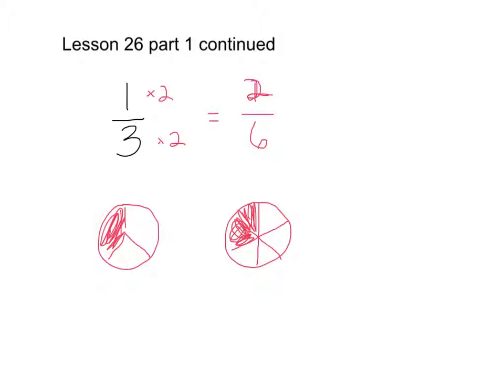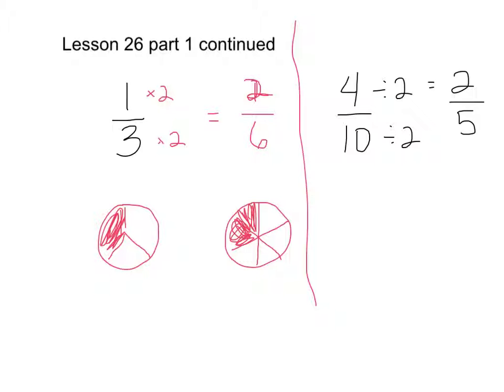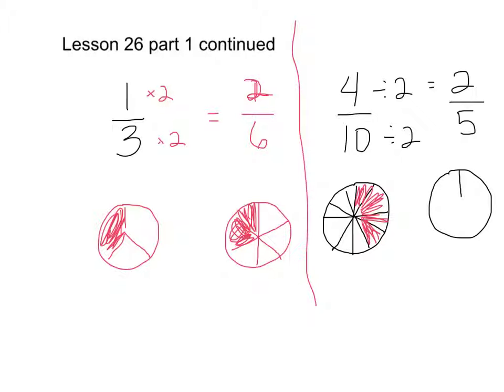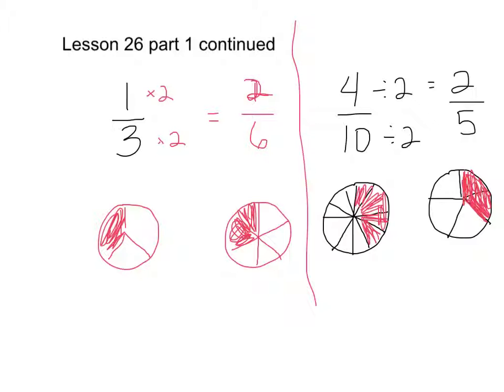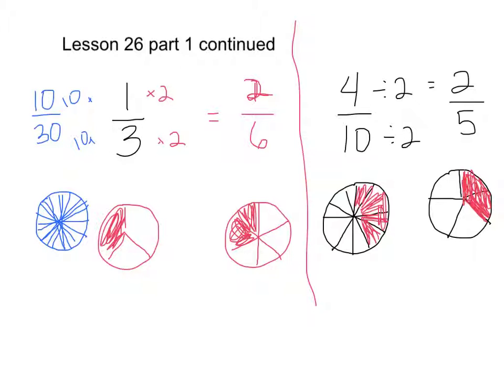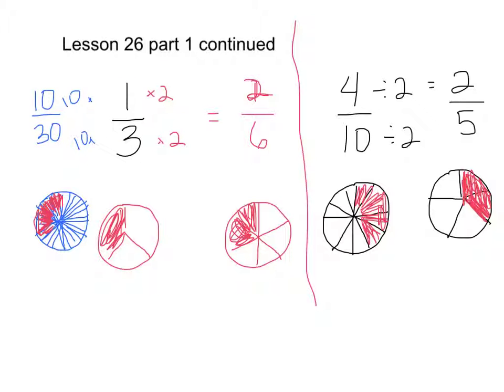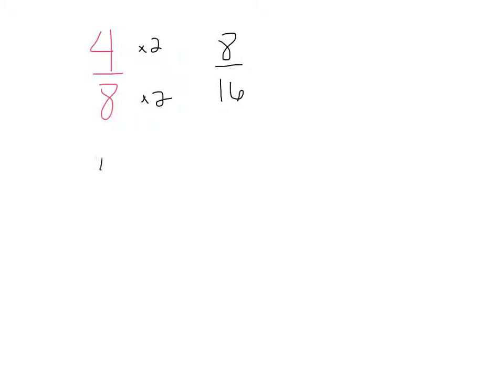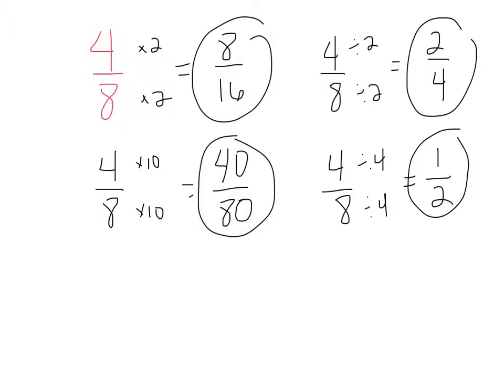fraction equiv one piece